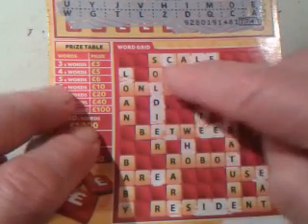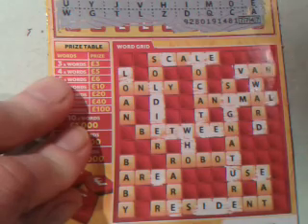Scratchcard MONOPOLY and MATCH 3 Triplers & CASHWORD & SUPER 7's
MOANING PIG is Here with More Scratchcards. Game on ...Here We GooooOOOOOO!